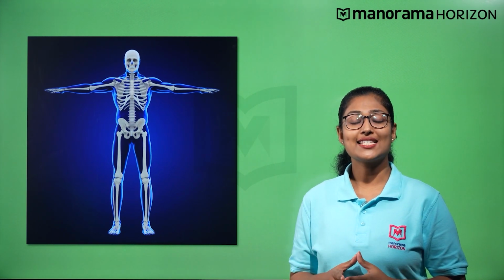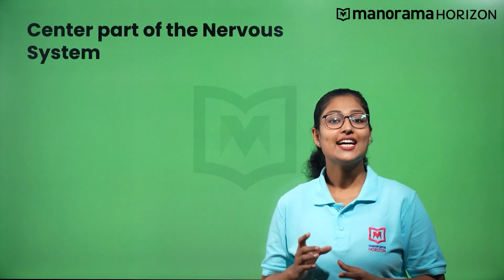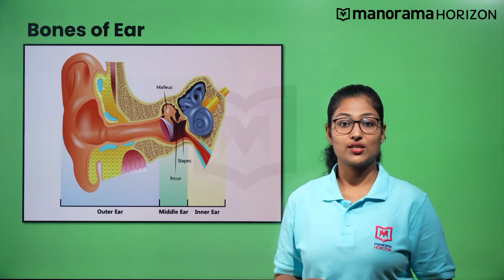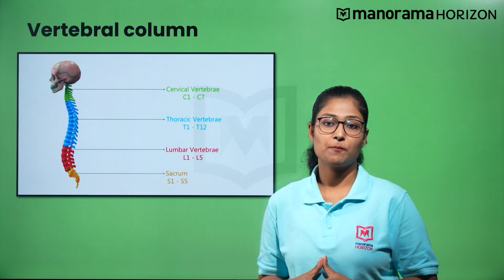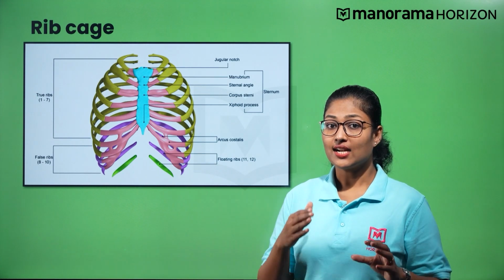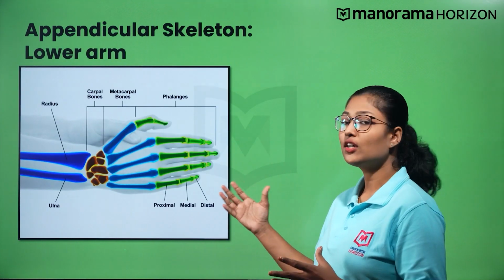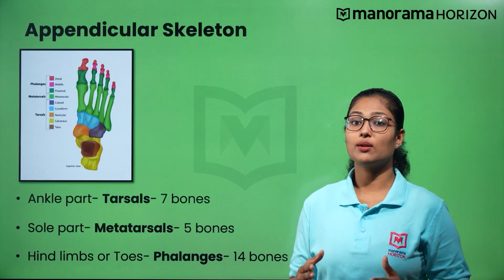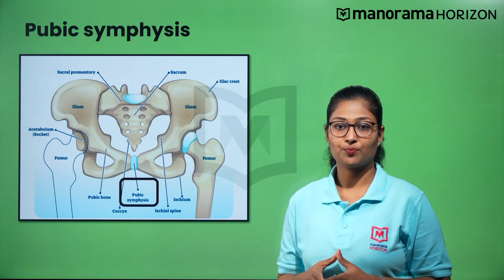Human Skeletal System-I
The video understands the importance of the skeletal system and develops an in-depth knowledge of the axial skeleton and its arrangement in the human body. The video also focuses on detailing the appendicular skeleton and its arrangements.